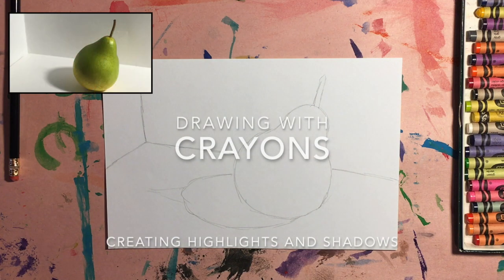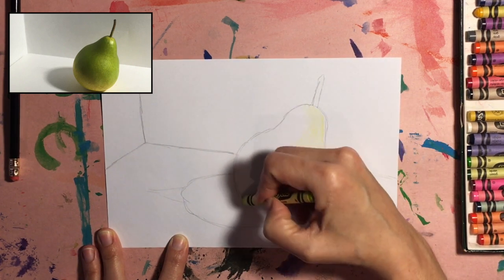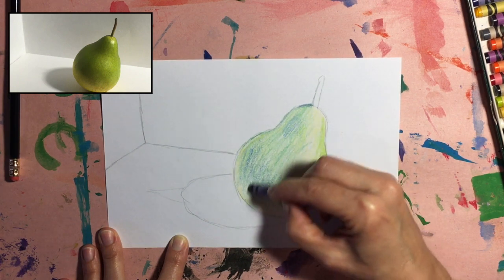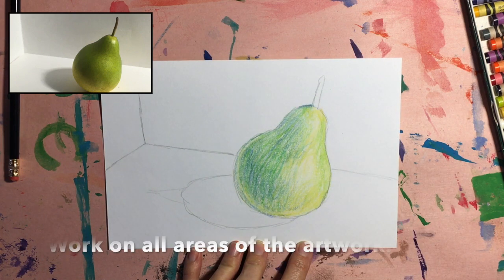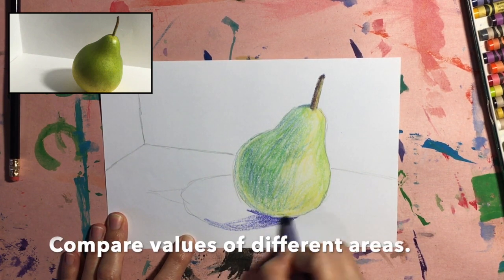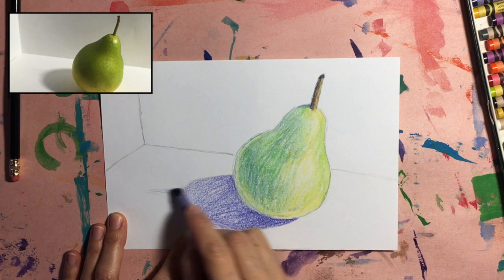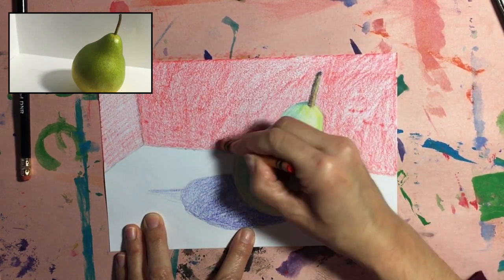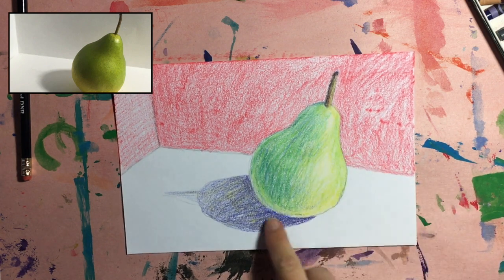Using Crayons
This video is about Using Crayons